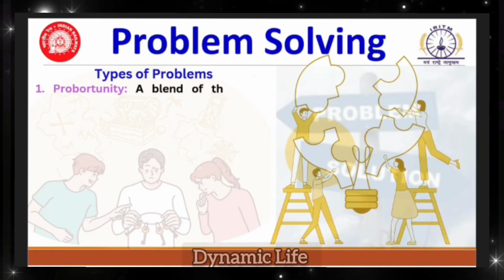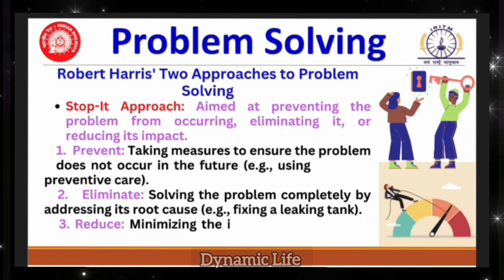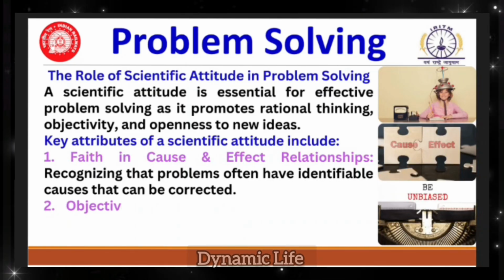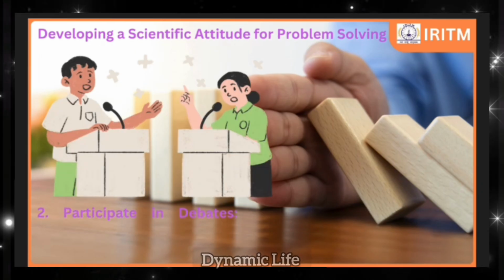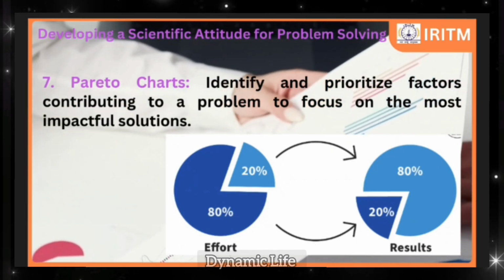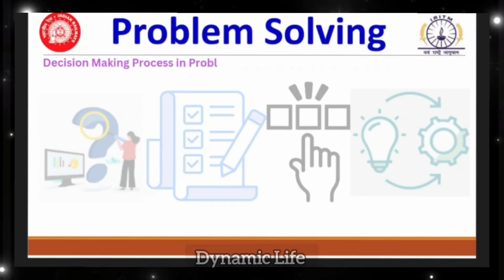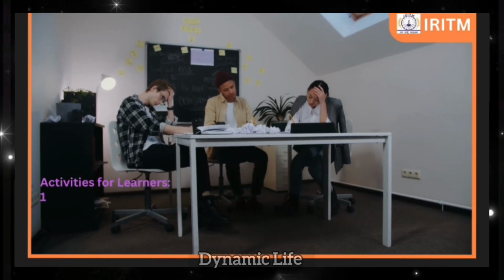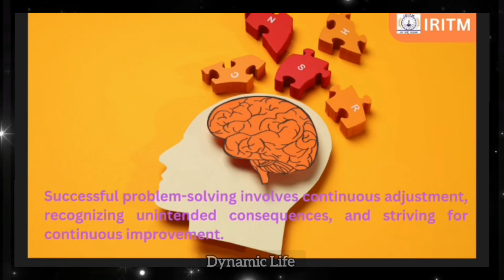iGOT Karmayogi || Problem Solving